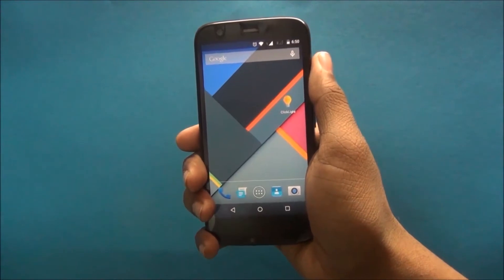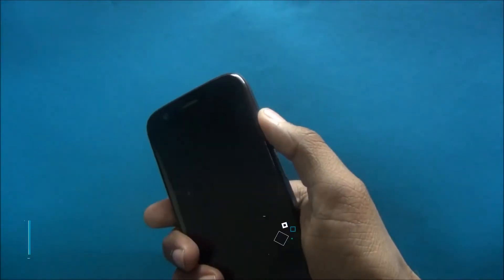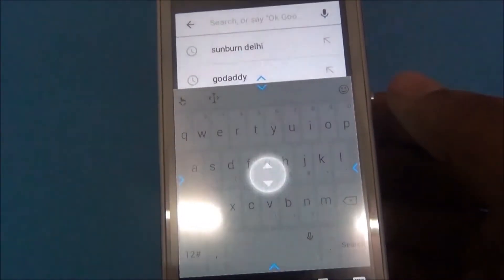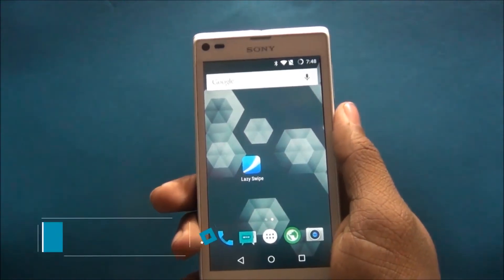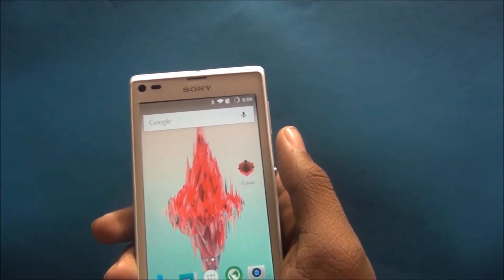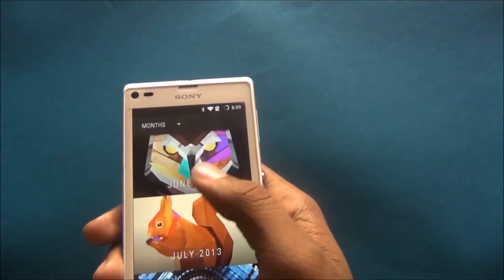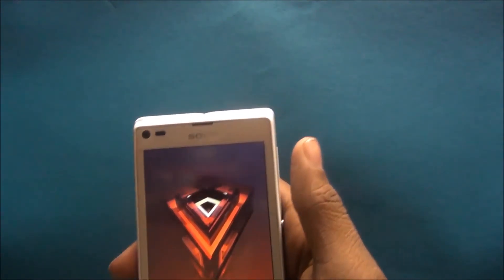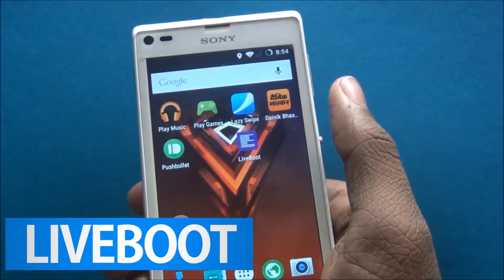Top 5 APPS 2015